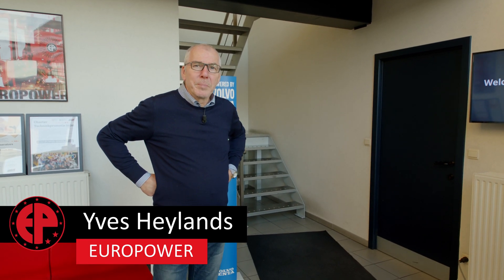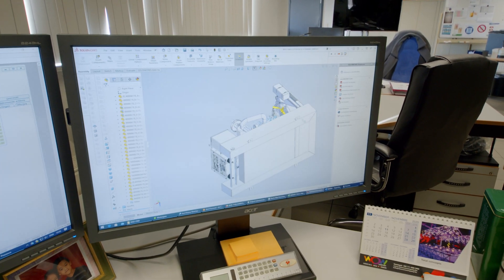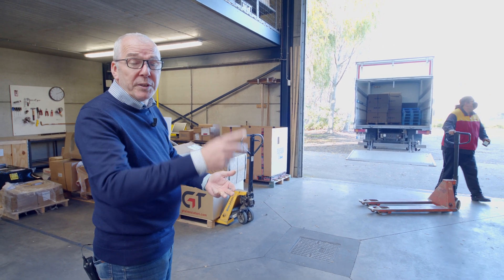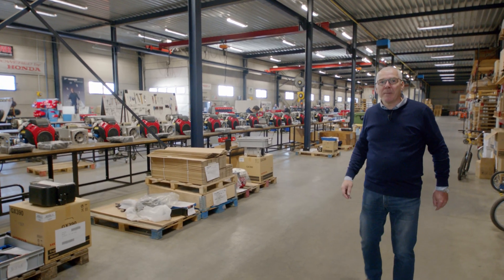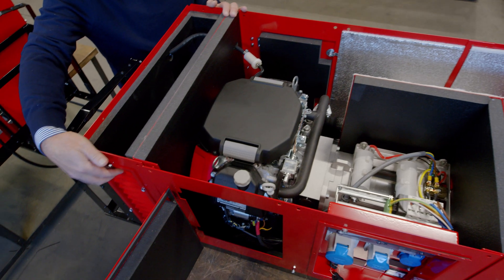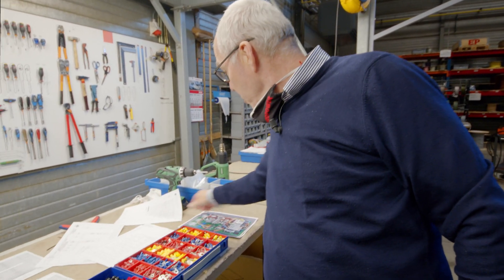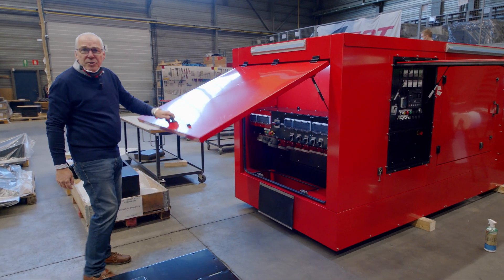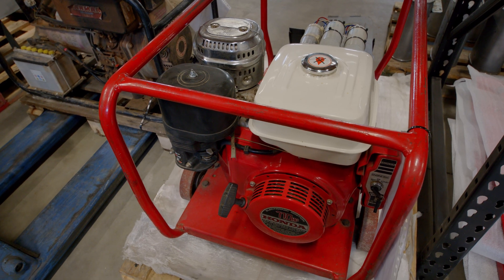EUROPOWER virtual tour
A virtual tour of EUROPOWER Generators

--Chapters--

00:00 - Intro
00:30 - Engineering
02:03 - Sales
02:12 - Purchase
02:30 - Warehouse in
04:04 - Production Standard
04:27 - Documents used in production
04:56 - Production Silent & Super-Silent Air-cooled
05:48 - Production Water-cooled
06:23 - Control Panels
07:23 - Volvo Iveco John Deere
08:14 - Testing & QC
08:44 - Shipping
09:01 - After-sales